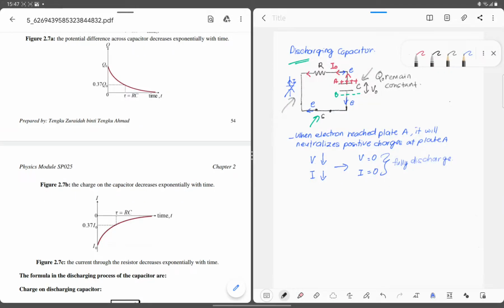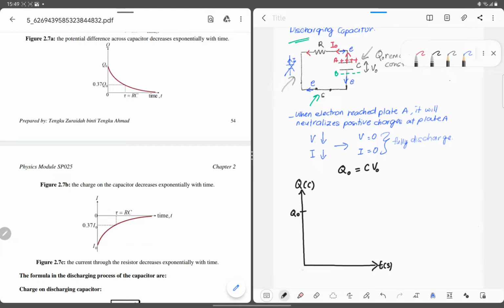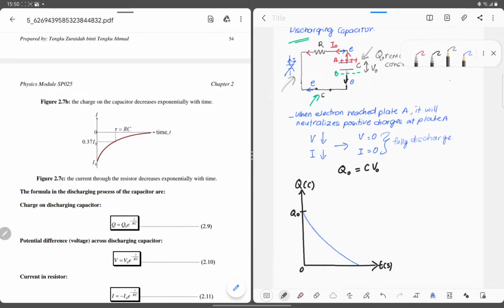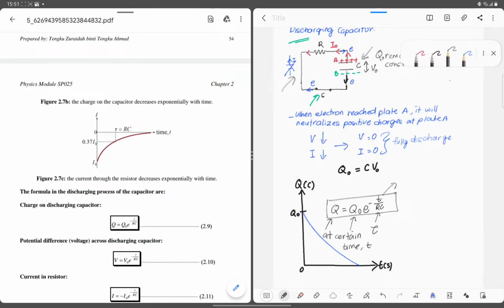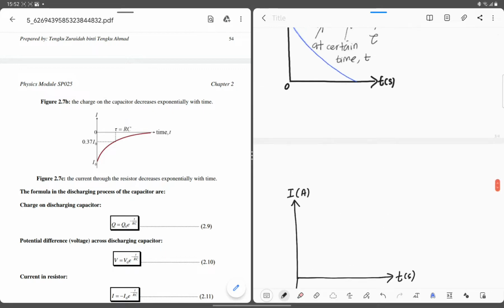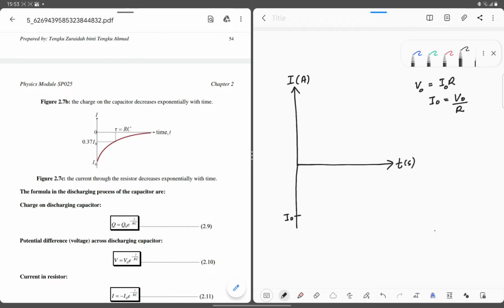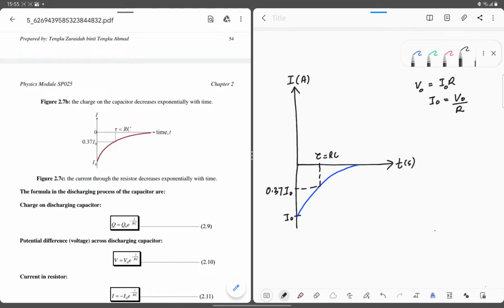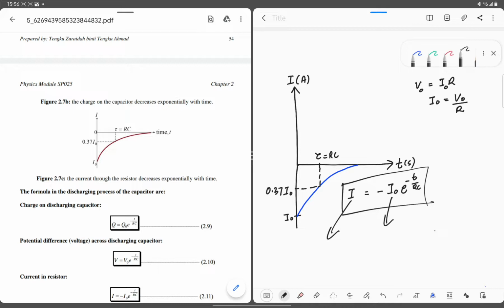Dircharging a capacitor - Q-t and I -t graph